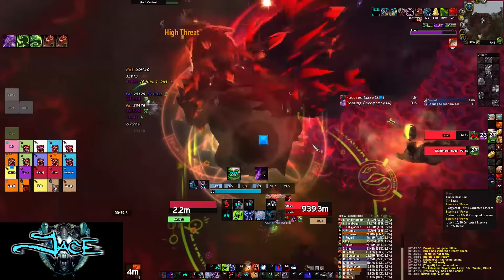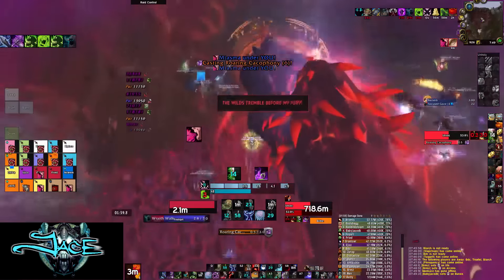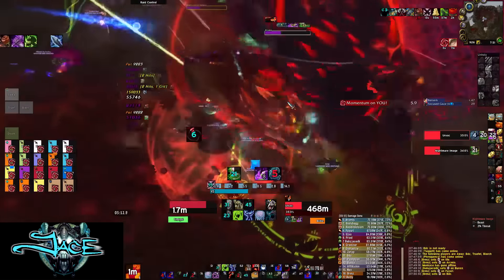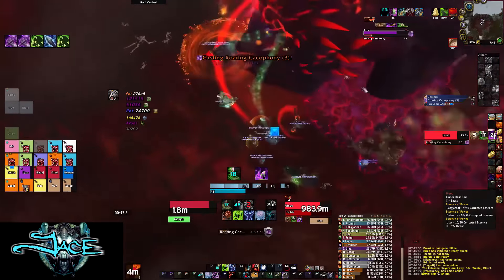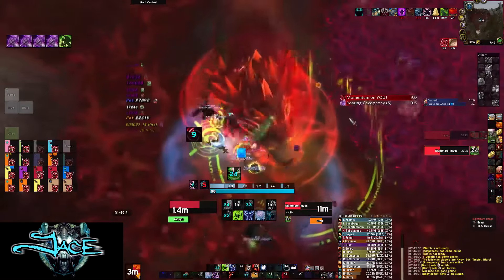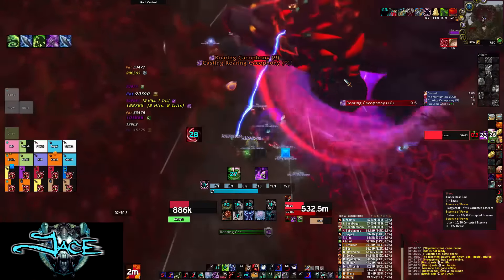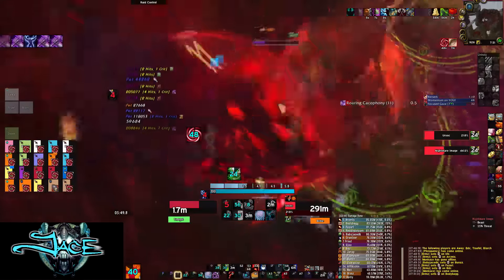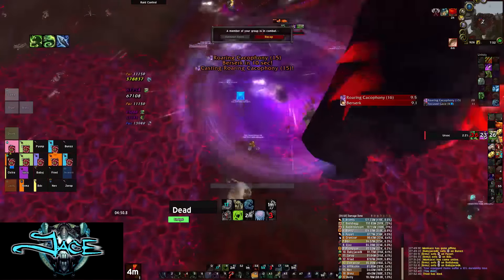Mythic Ursoc Guide - The Emerald Nightmare - Babyjace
Hopefully my new system of delivering raid guide tactics works out. If not I'll have to try something new!